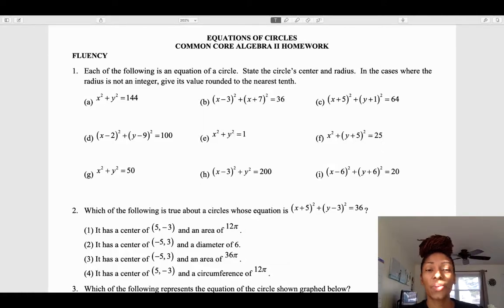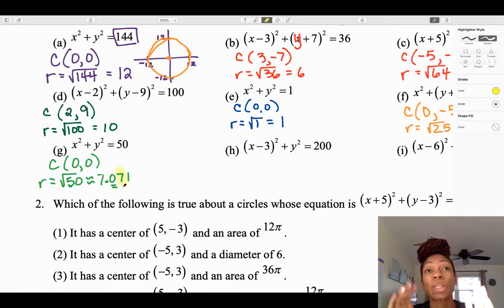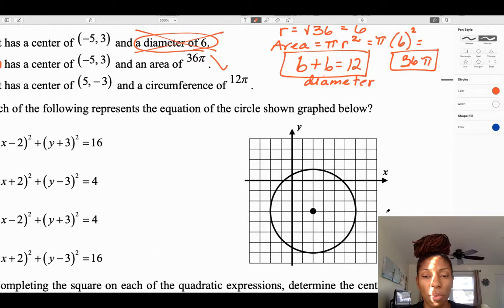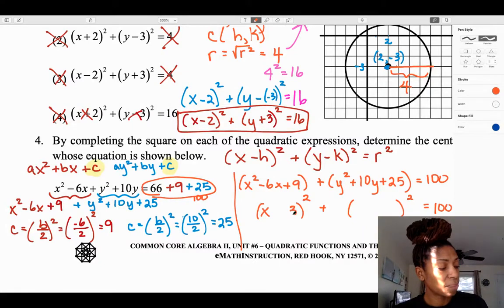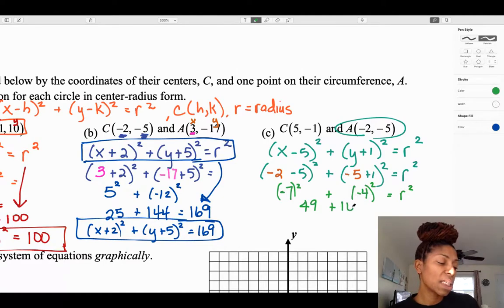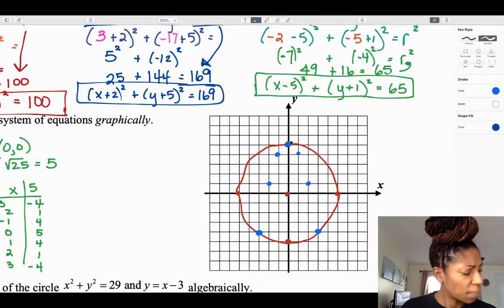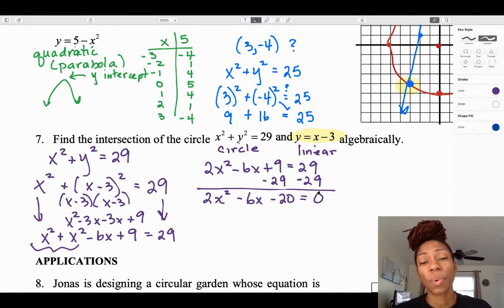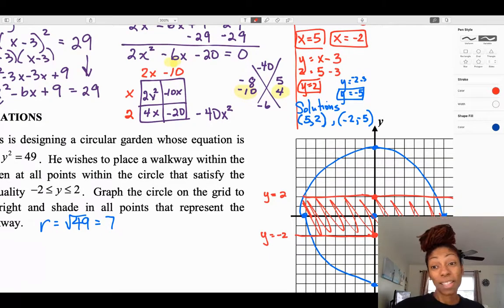Equation of a Circle Fluency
We review the handout Equation of a Circle from emathinstruction, the fluency and application questions.